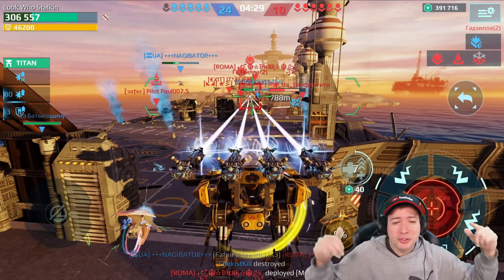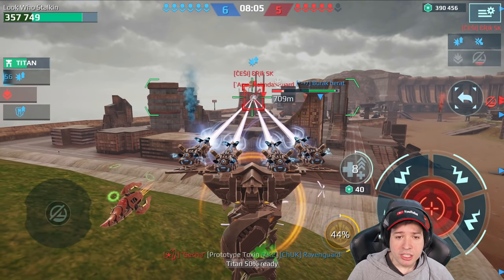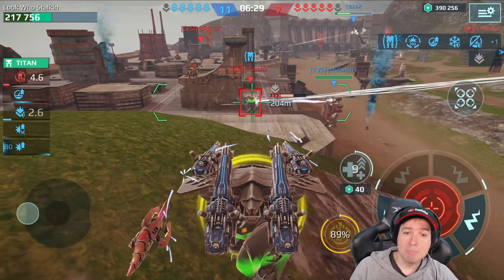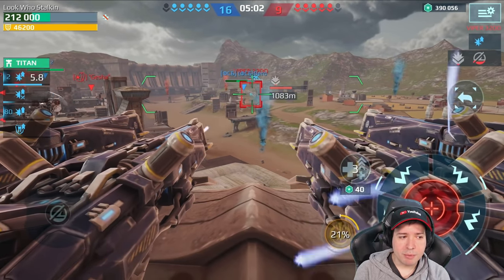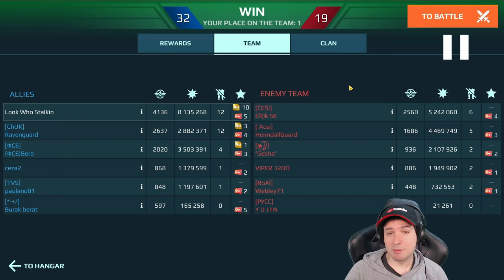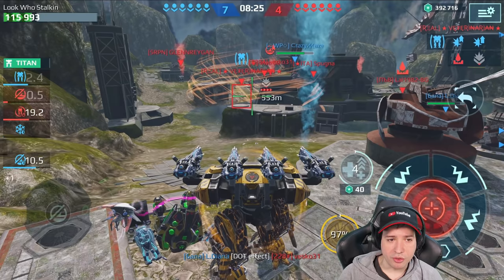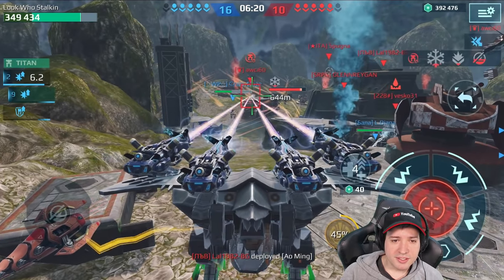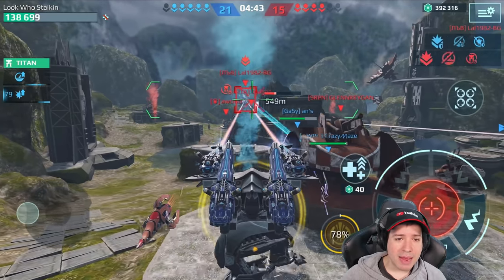OMG! DEATH BEAM! Prisma Behemoth Mk3 War Robots Gameplay WR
War Robots Mk3 Gameplay: Death Reaper PRISMA BEHEMOTH WR
Remember: This was even recorded before the Behemoth was able to move around with all weapons. Now it's even stronger! Kind of crazy how much damage one can do from 1100m range. Not sure if that's ok...